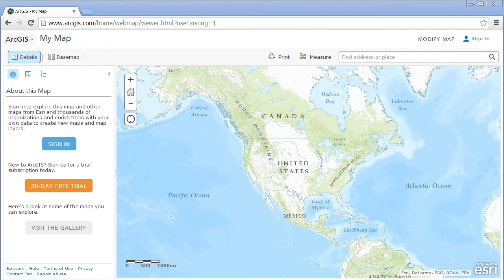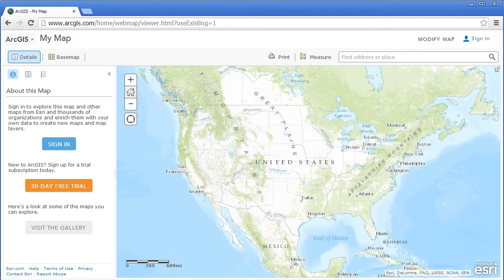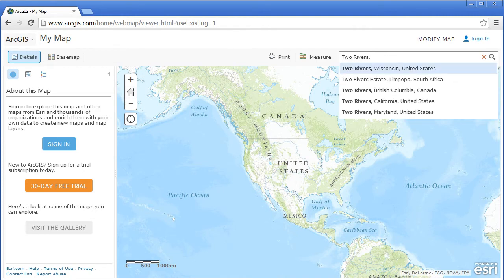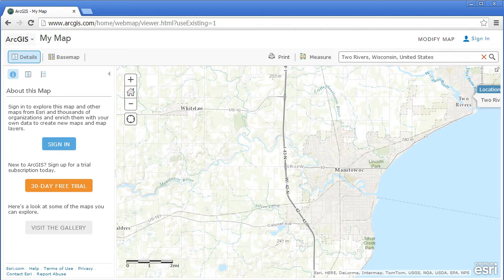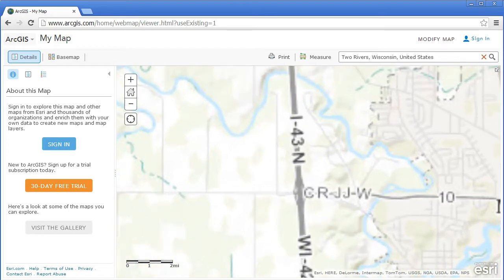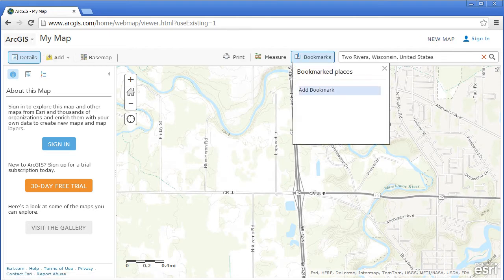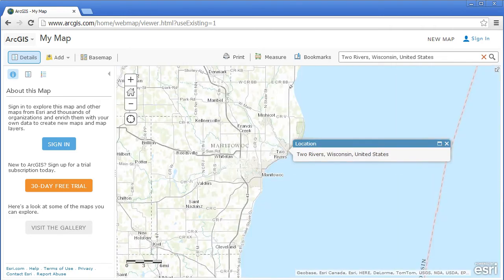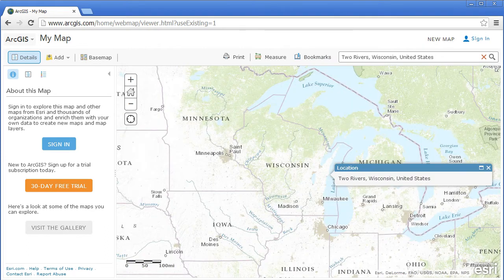Zooming and Panning on an ArcGIS Online map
Zooming and Panning on an ArcGIS Online map:  A few easy ways to do it.  Includes the "dragging a box" technique which I love, and setting bookmarks.